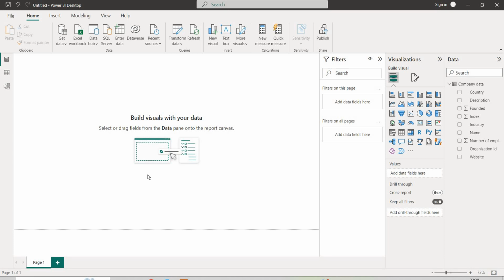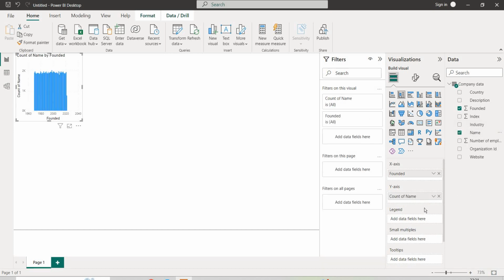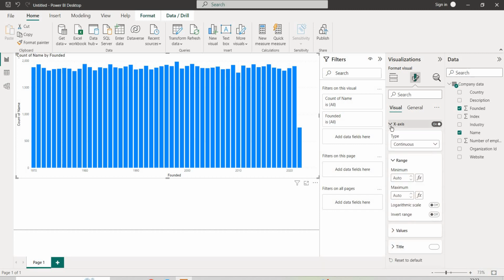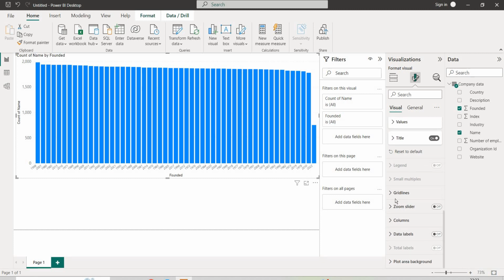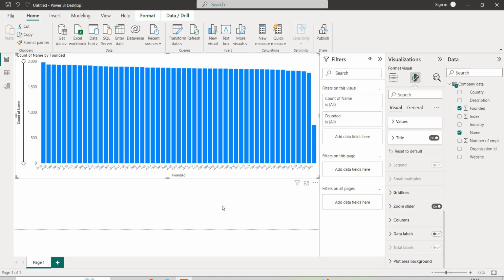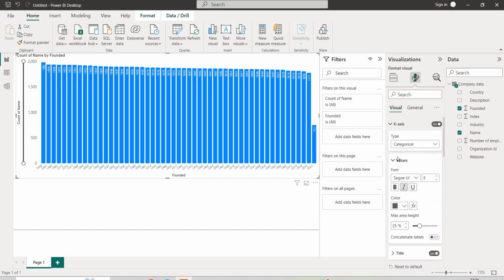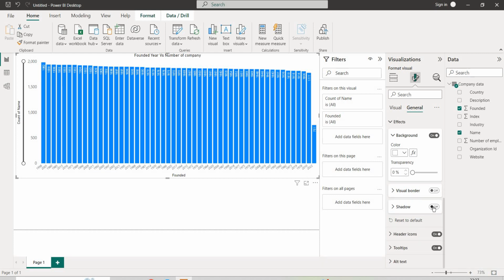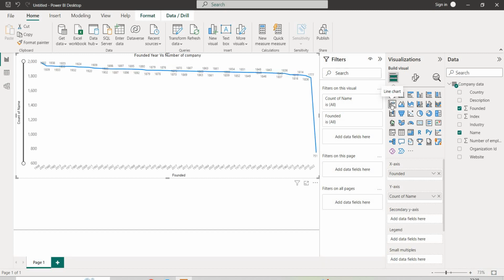Creating Visual in power Bi explained in simple steps